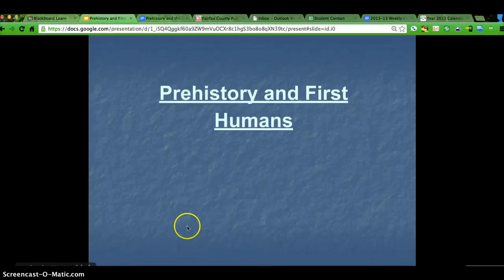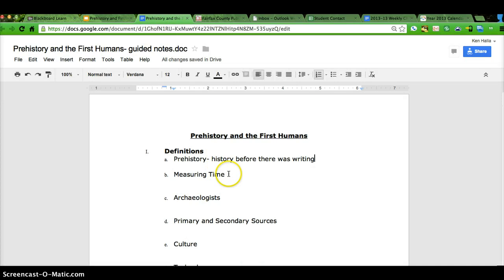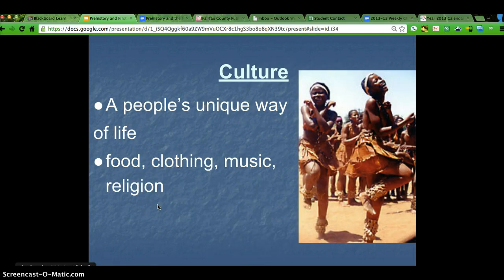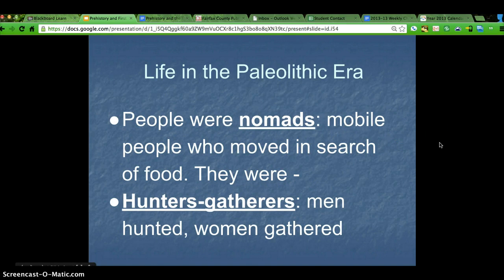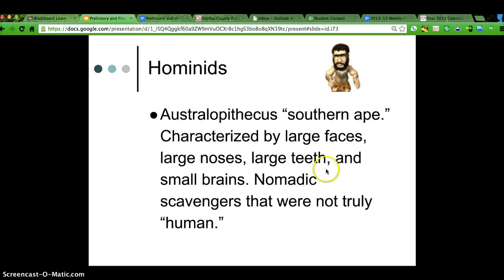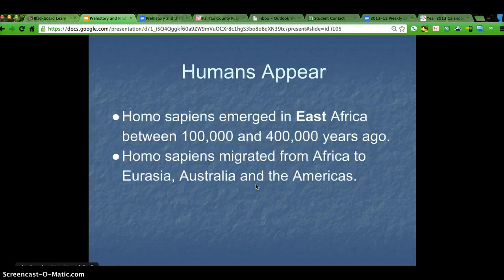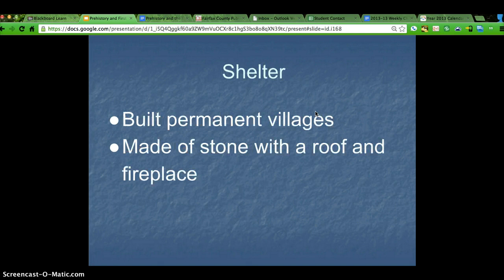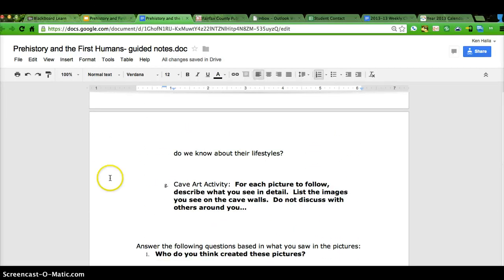Prehistory Video KPH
Prehistory Video